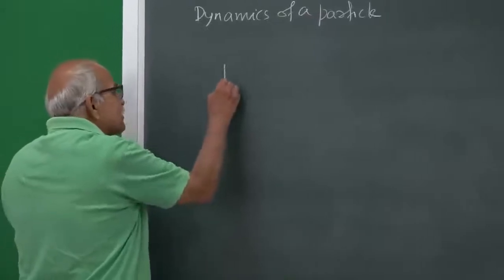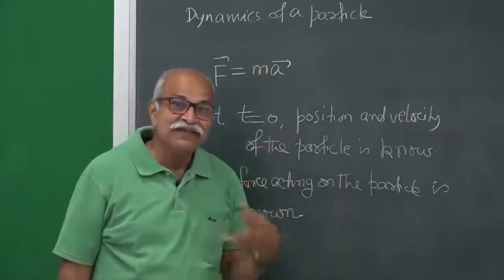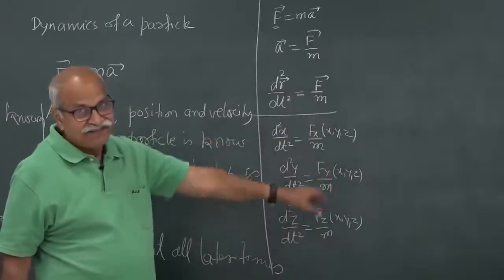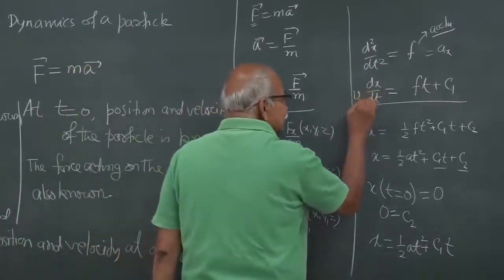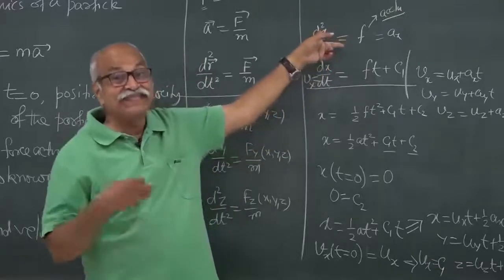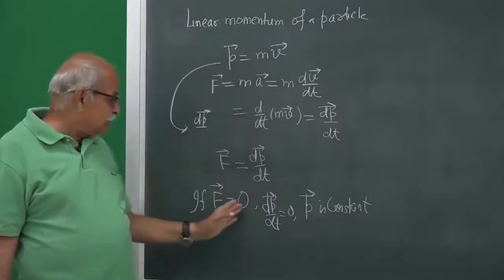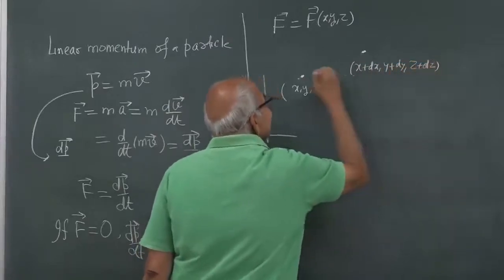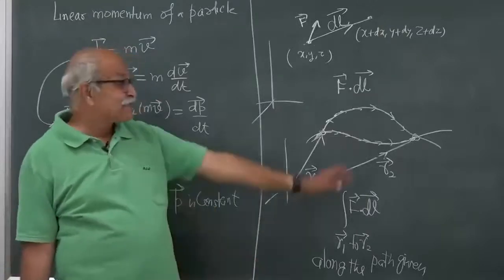Lecture-02-Momentum-And-Energy Of a Particles Classical Mechanics-@Hc Verma Sir.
CLASSICAL MECHANICS
LECTURE=02
HC VERMA SIR
PUBLISHED BY GAUTAM SIR